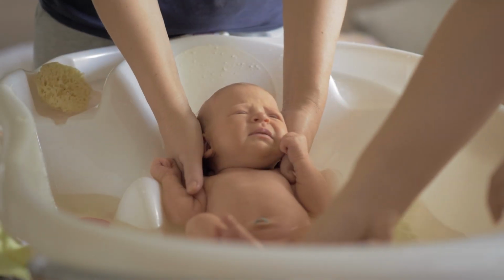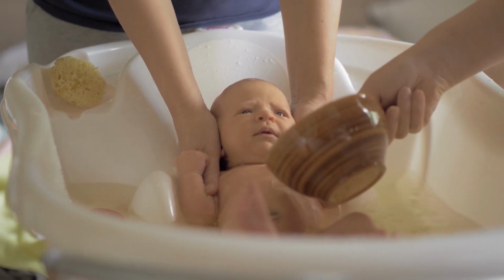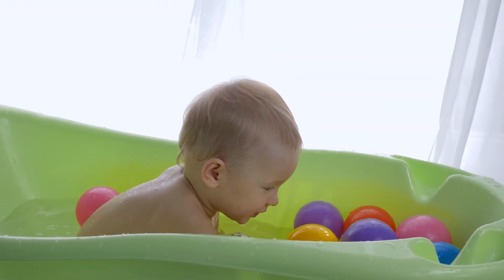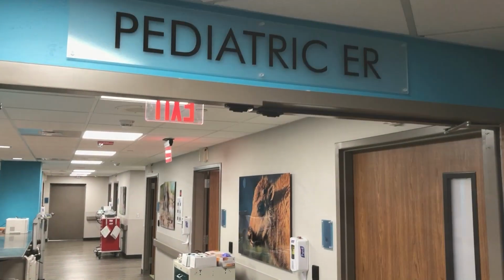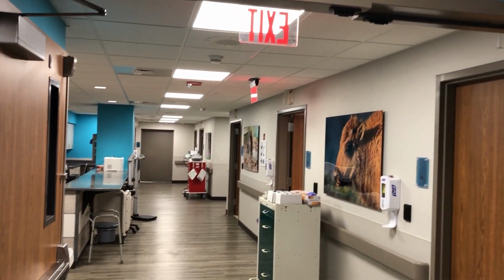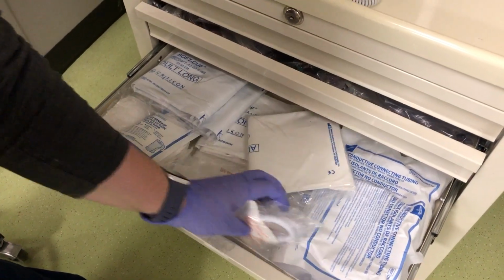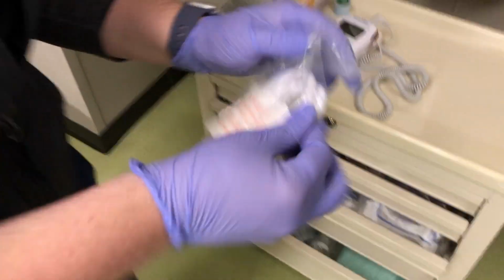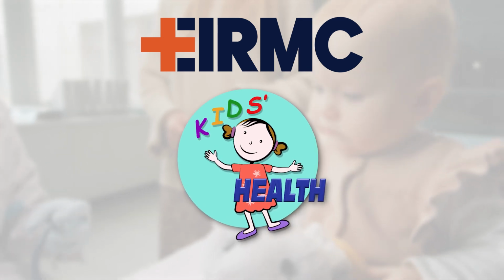Scalding Injuries in Children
Scalding from hot baths, spilled soup and beverages can severely injure your child. Learn more from Dr. Tait Olaveson, Medical Director at EIRMC's Burn Center.